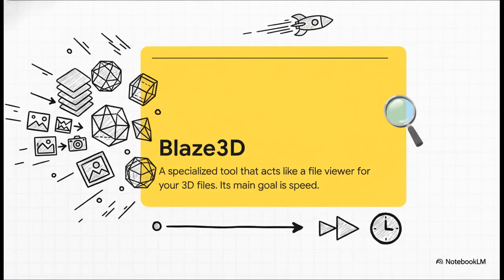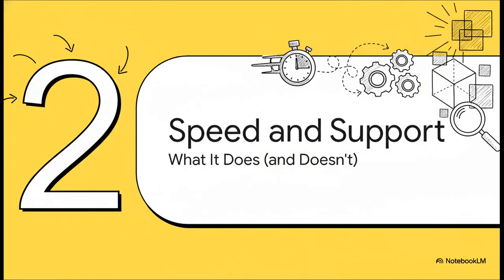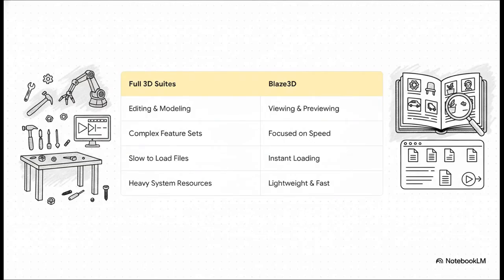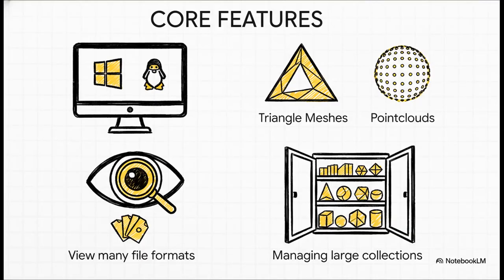[Util] Blaze3D: An ultra-fast 3D file viewer for rapid visualization.